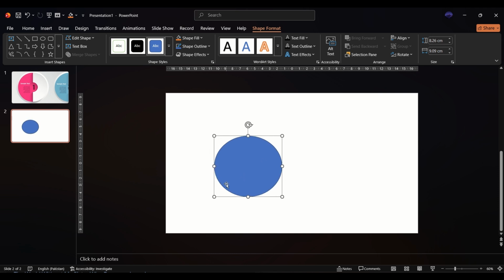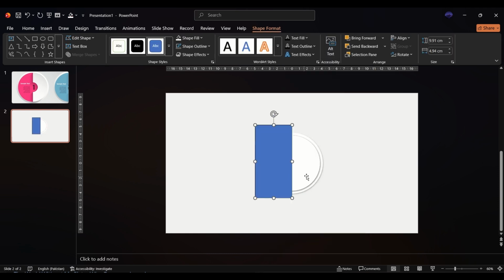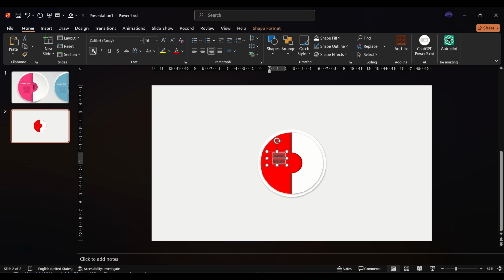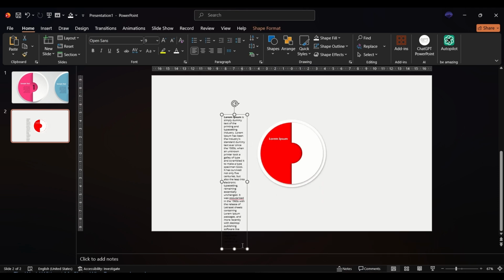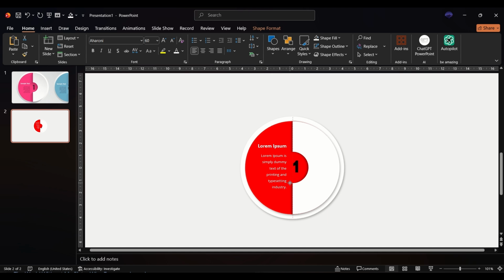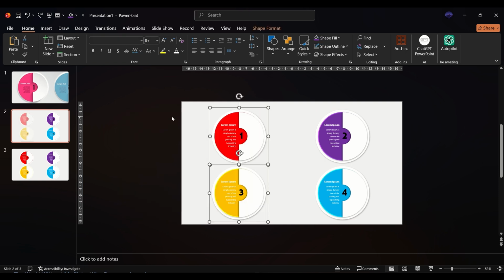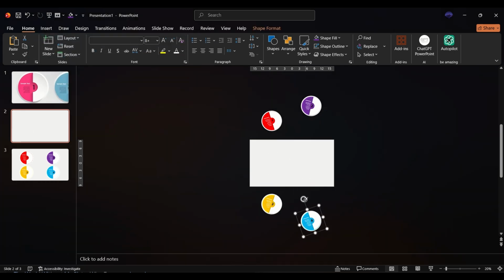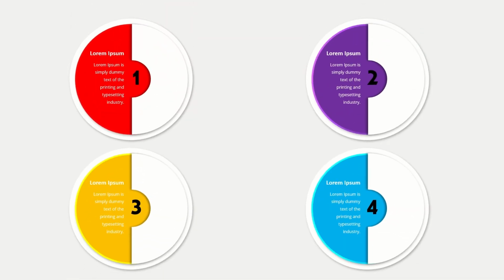PPT Infographic Design Free Full Tutorial